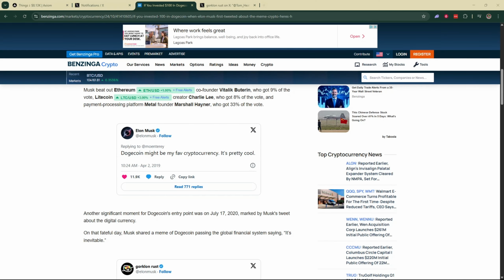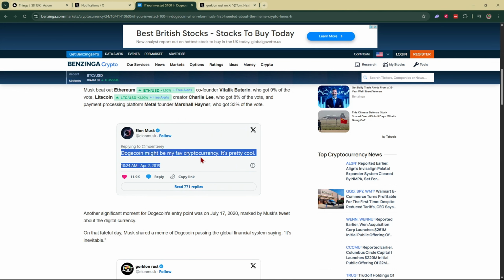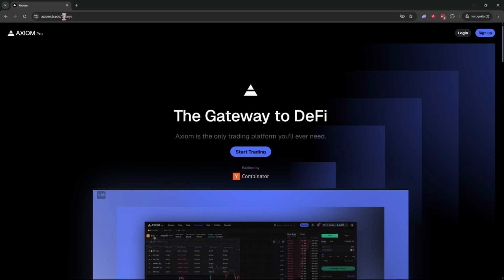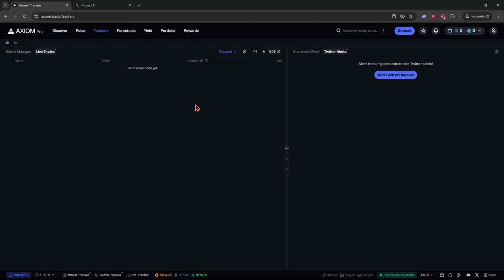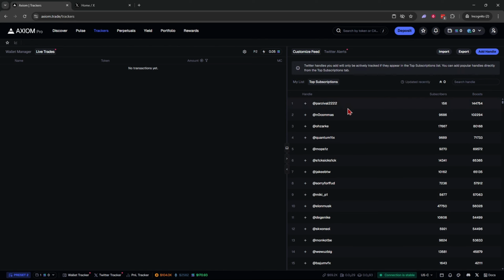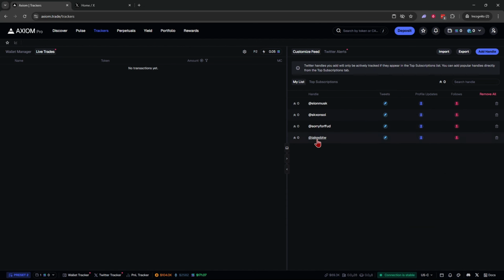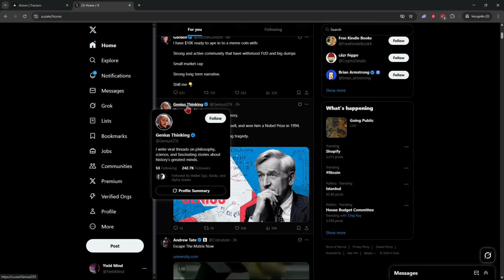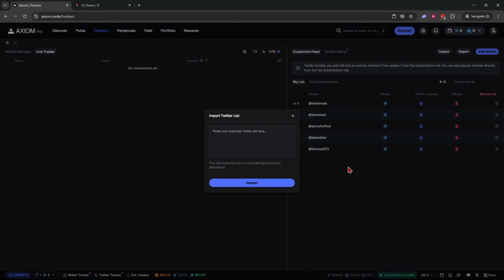Best Free Twitter Tracker for Memecoins | Catch Trending Tweets Early!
Want to catch the next memecoin moon before it takes off? In this video, we cover the best free Twitter tracker for memecoins—perfect for staying ahead of trending tweets and viral projects. Whether you're looking for early Trump posts, influencer shills, or just tracking crypto hype in real time, this free tool gives you the edge. If you're serious about crypto gains, this Twitter tracker is a game-changer.